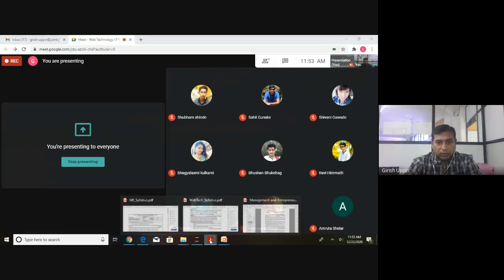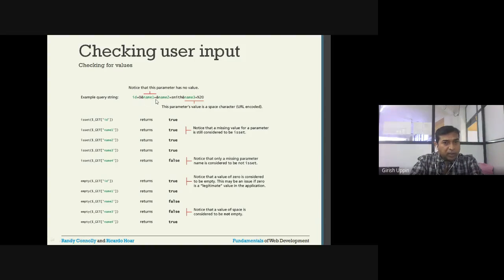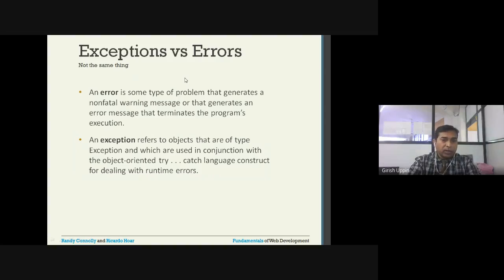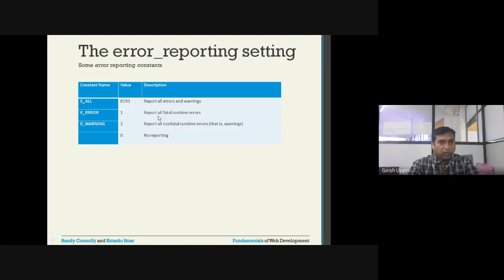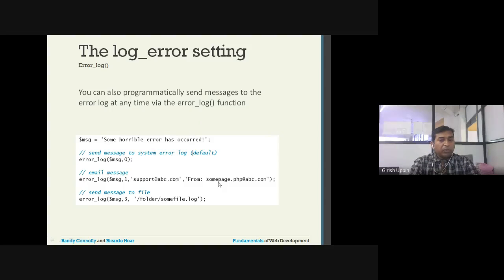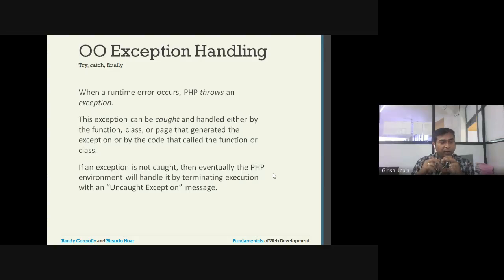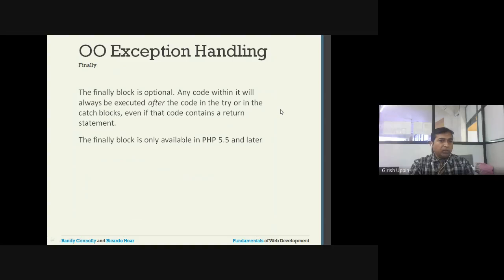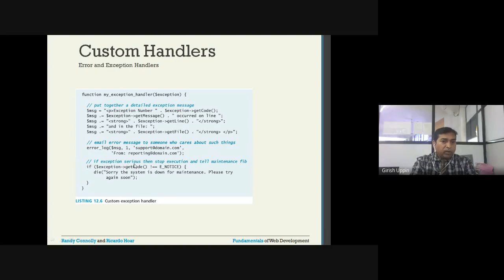JCE CSE Web Technology - 17CS71 Module 4.7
PHP Error and Exception Handling